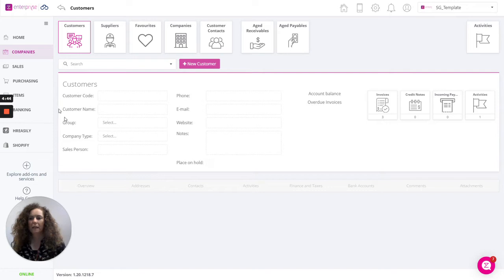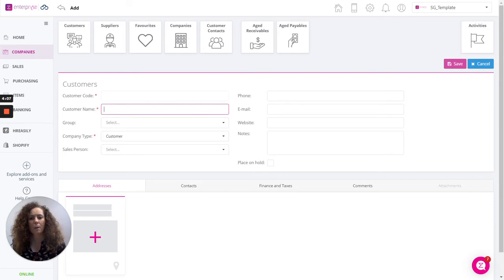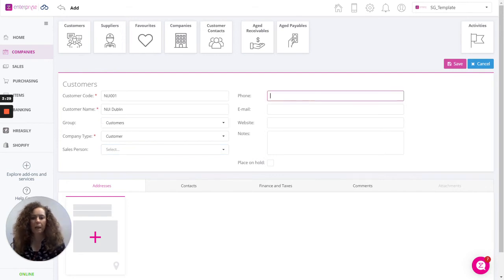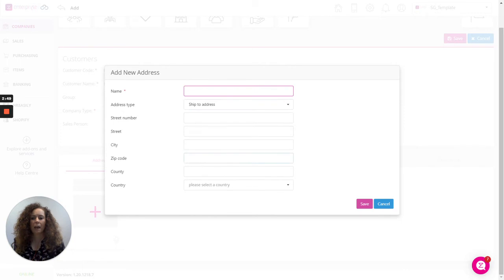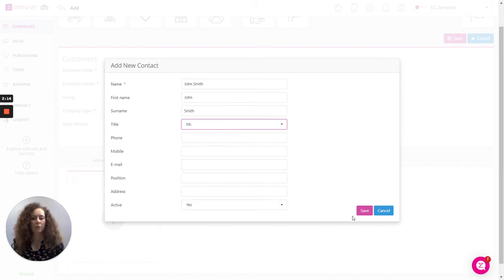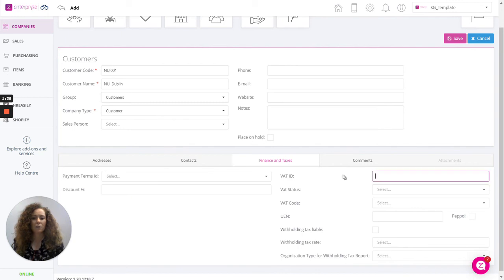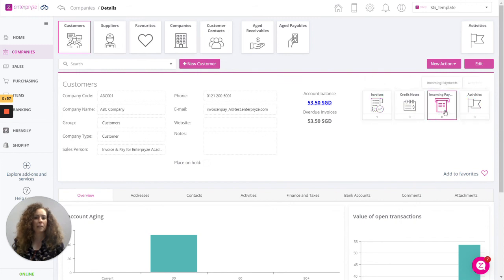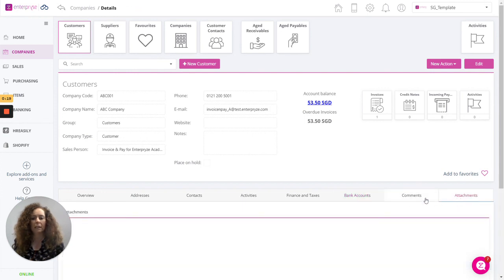6. Enterpryze Invoice & Pay Package: How to add your Customers - Enterpryze Academy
How to add your Customer details in the Enterpryze Invoice & Pay Package with Enterpryze Academy.

This Enterpryze Academy tutorial will demonstrate how to add a customer within the Enterpryze Accounting Package. You will learn how to:

• Add your Customer addresses and Contacts
• Assign Payment terms and tax codes here.
• Once created you can Add transactions, see balances, assign Bank accounts, add activities

This is where you enter the basic customer information, if you have switched on auto create Customer code this will be based on the Company name that you enter.

Enterpryze is an Accounting & Business Software for SMEs and there is something for everyone. It is an easy, cloud based and and online software for any small business.

Accounting - Access real time transactions and generate the reports you need to monitor your business performance.
CRM - Integrated CRM to provide the very best in Customer Service
Expenses - Capture and track receipts, mileage and streamline expenses with automated approvals.
Purchasing - Manage orders and invoices from suppliers through to payment to track margin, profitability and improve cashflow.
From Standard invoicing to complete sales management sell more effectively to increase revenues with Enterpryze
SAP Business One - Simply connect SAP Business One to Enterpryze and get cloud access for CRM, Service, Expense and much more.
Services - Provide faster better support for your customers with self service, field support scheduling and calls & queue tracking.
Stock - Control Stock in multiple warehouses through different sales channels to ensure optimum inventory levels.

Accounting software that simplifies running your business. Get paid faster, keep track of everything, and operate effectively with Enterpryze.